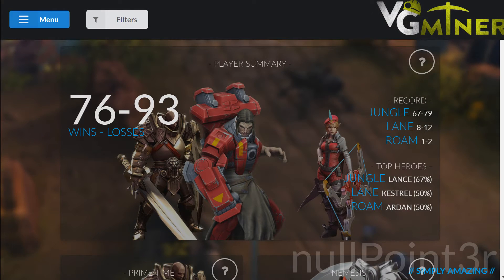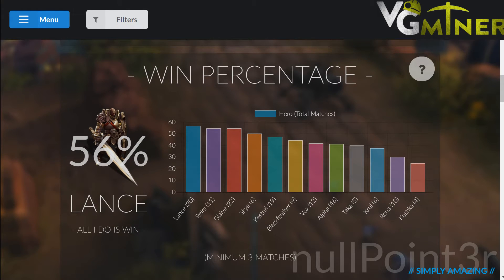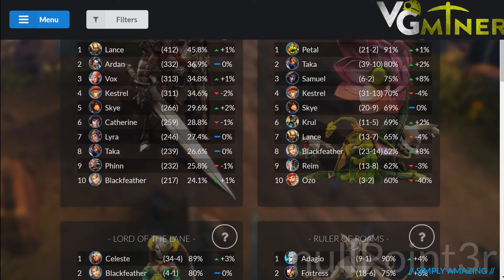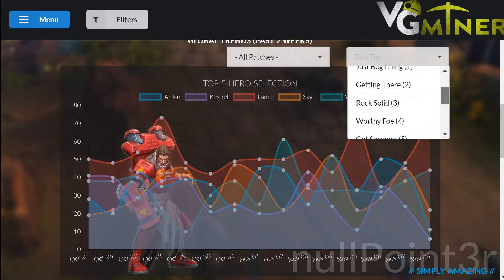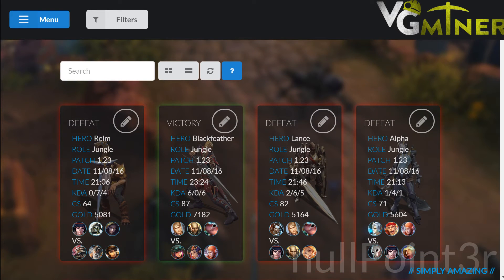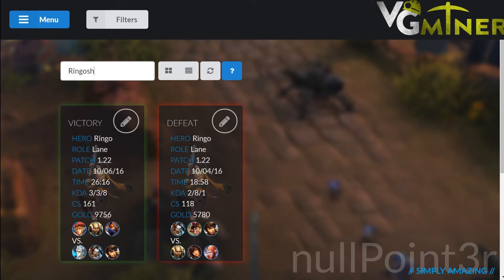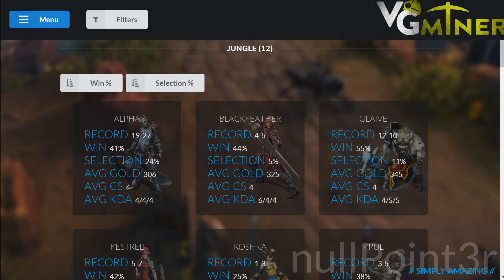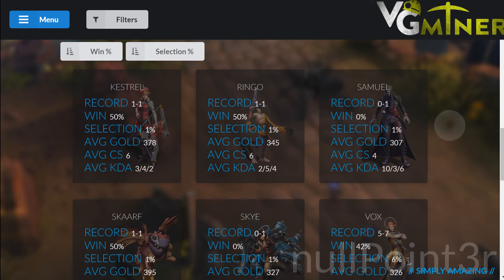VGminer // Overview //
Overview of the main features of VGminer, check it out!